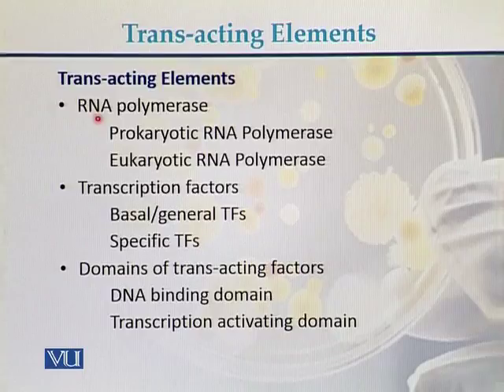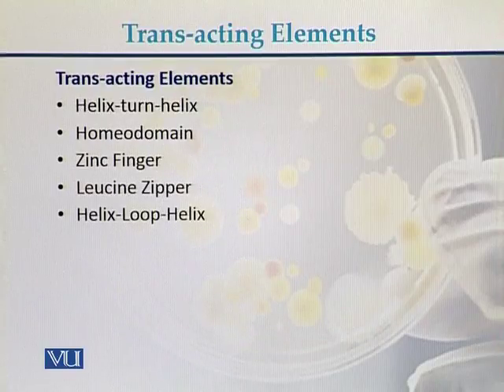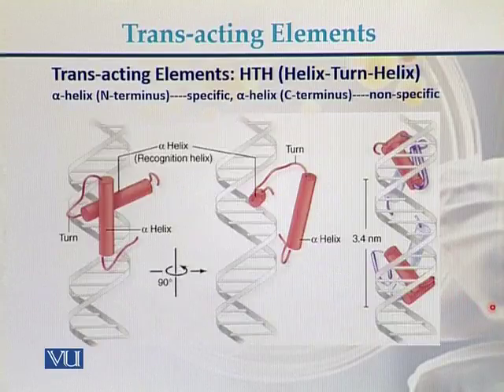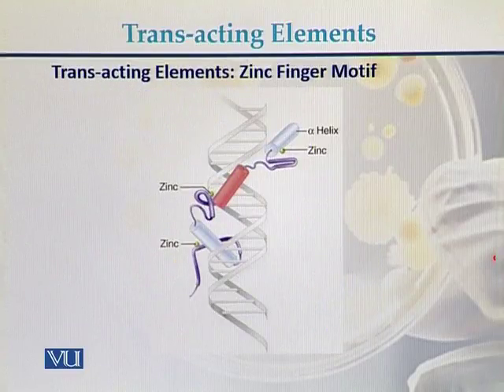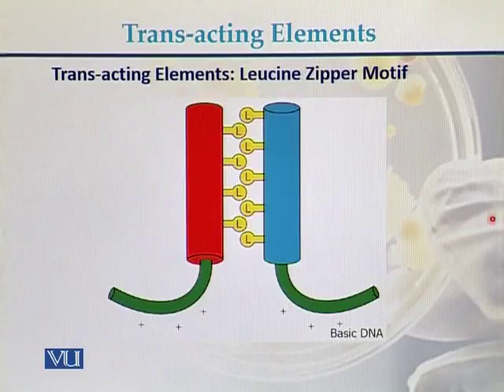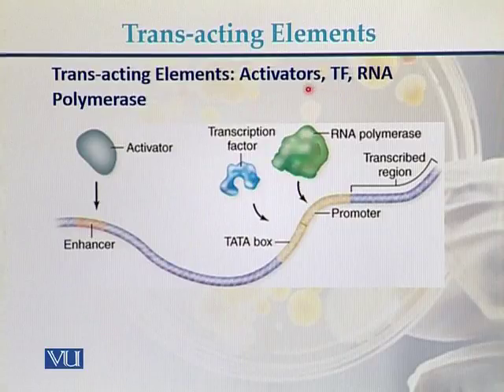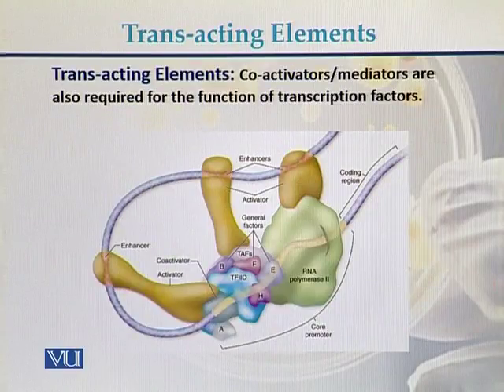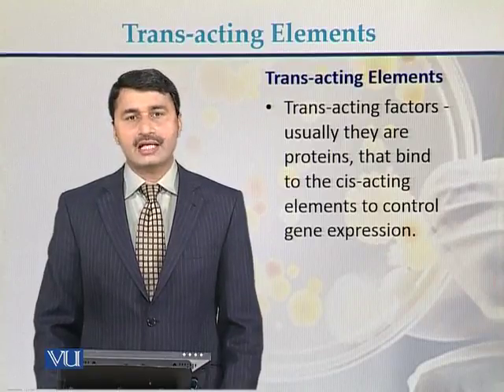BIO502 Topic133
Course Code: BIO502
Course Name: Genomics
Instructor: Dr. Jamil Ahmad, Post Doctorate (WHO-IARC, Lyon, France)
Topic: